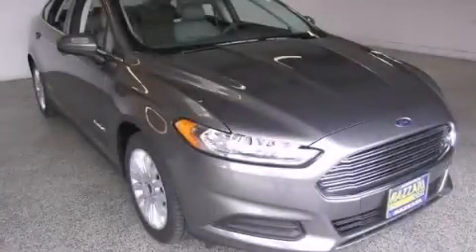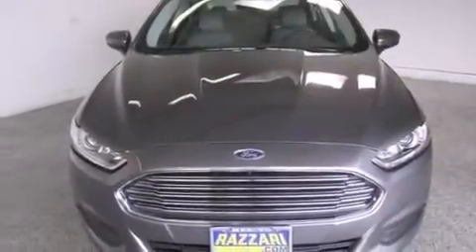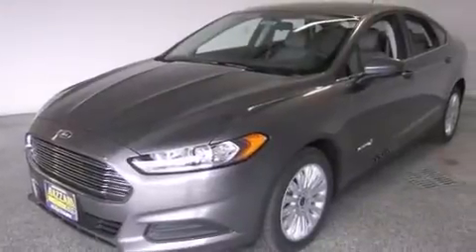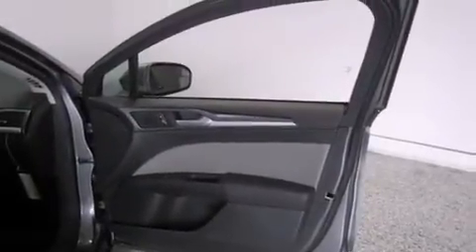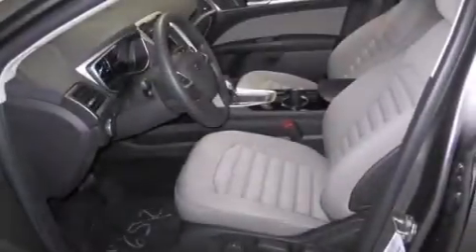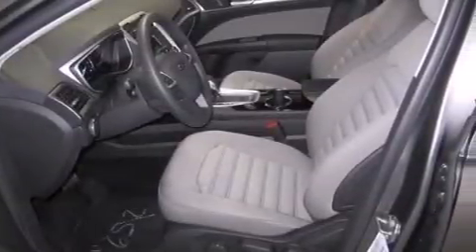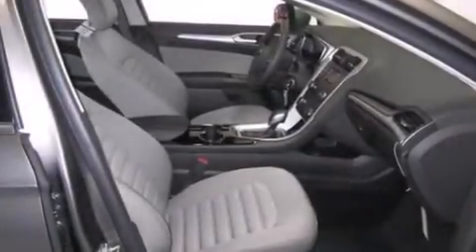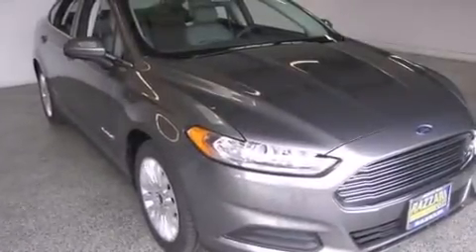2014 Ford Fusion Merced CA 95340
We have been honored to serve the Merced CA area , we promise that your experience at our dealership will exceed your expectations ! Year : 2014 Make : Ford Model : Fusion Engine : Gas/Electric I-4 2.0 L/122 Trans .